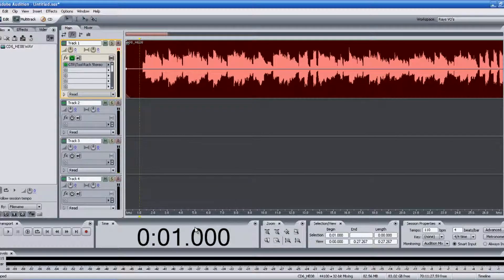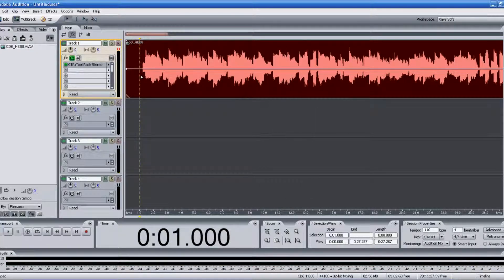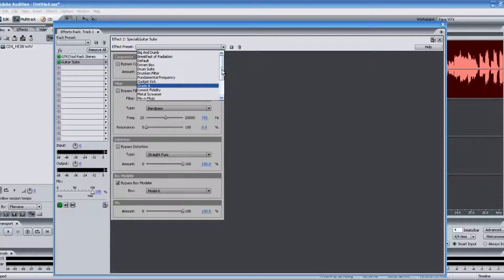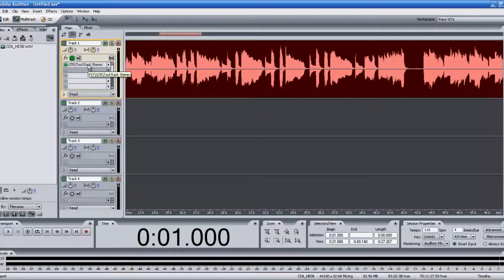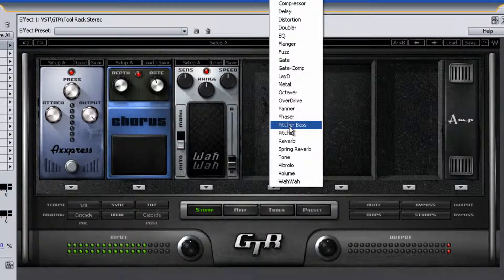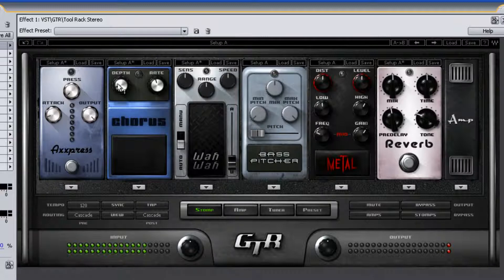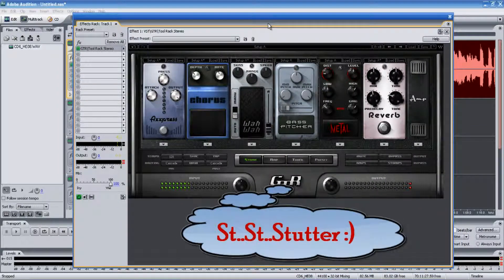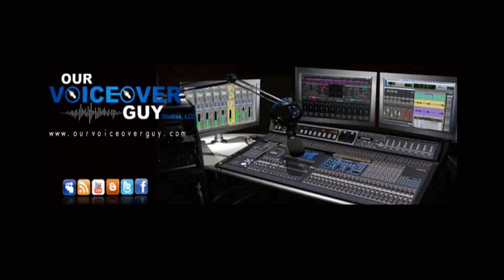Guitar VST Plug ins for Adobe Audition 3 0 Tutorial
ஜ ஜ۩۞۩ஜ ஜ
Video courtesy of a group of
Pleasant View!
ஜ ஜ۩۞۩ஜ ஜ